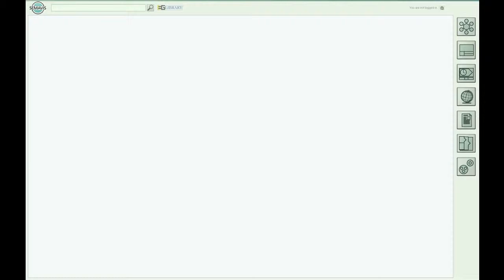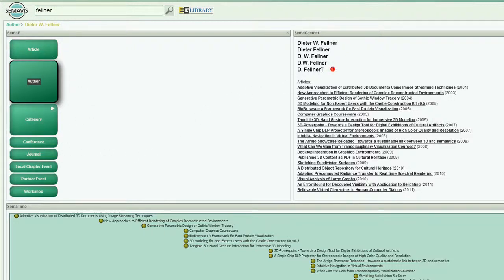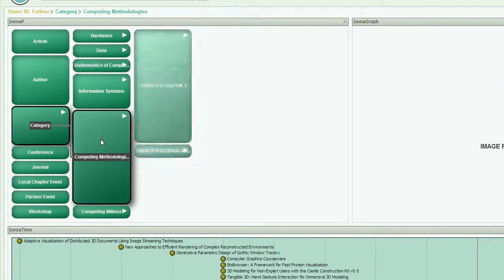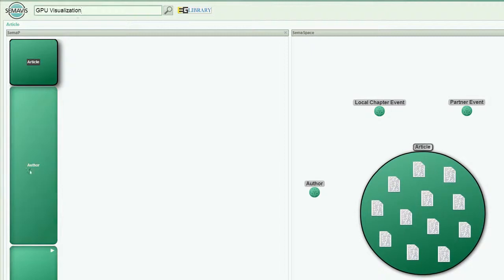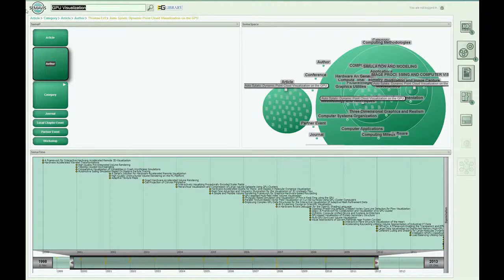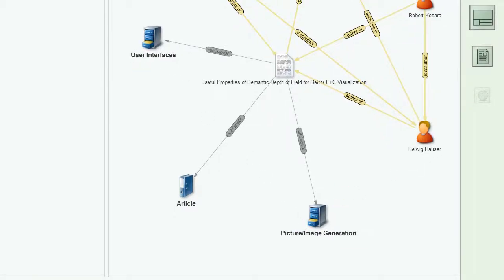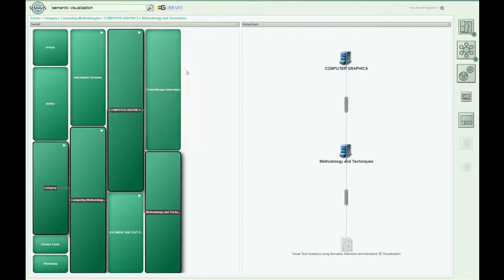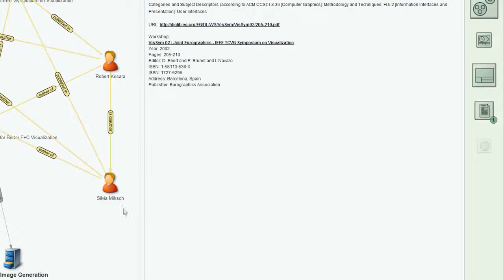SemaVis EGLib: An Exploratory Search in Bibliographic Libraries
The video shows an exploratory search approach in digital bibliographic libraries, as an example applied at the Eurographics library Only on the bibtex entries a kind of semantic is internal generated an used in the visualizations.

More Informations about the SemaVis-framework and its features you will find on our